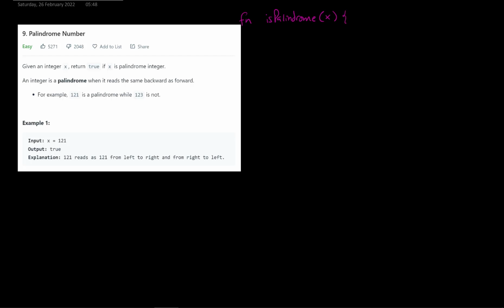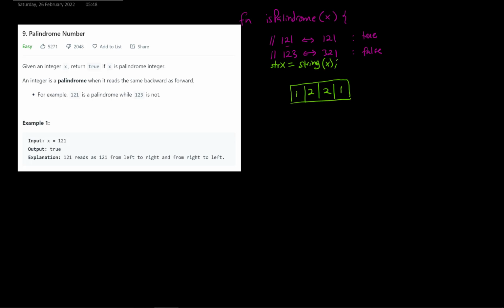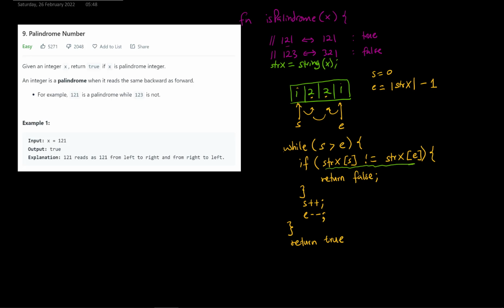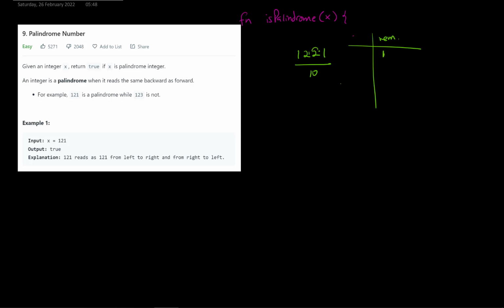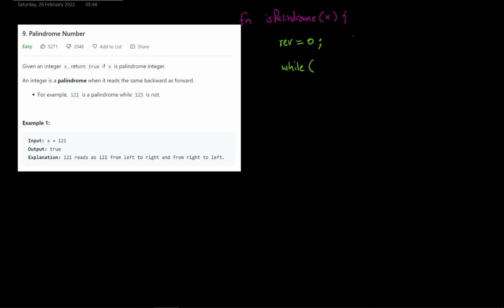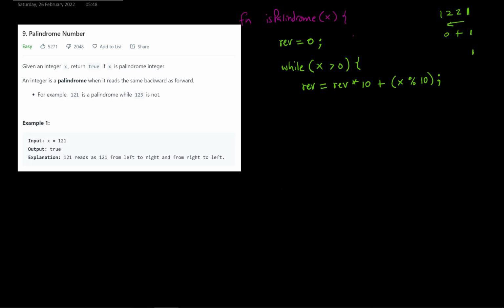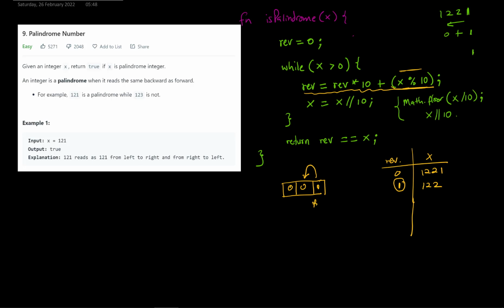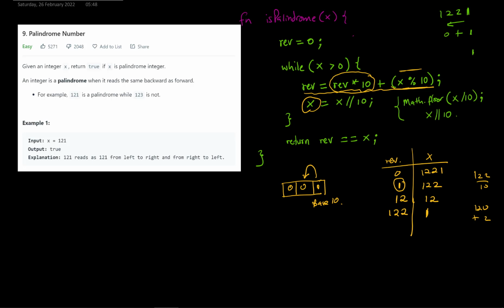Blackbored Session #102 - Palindrome Number